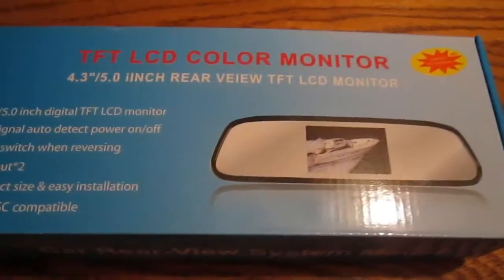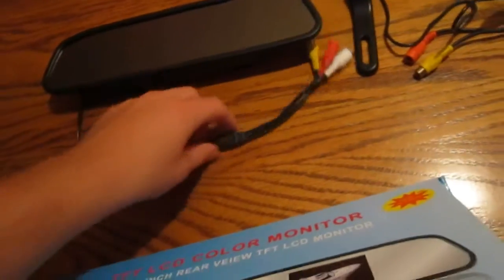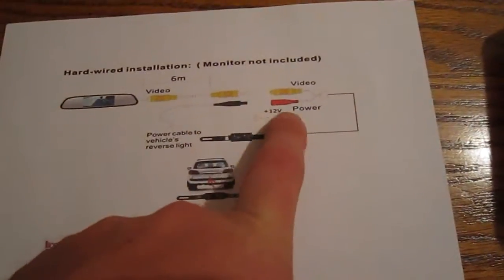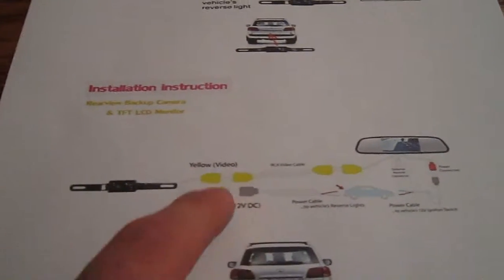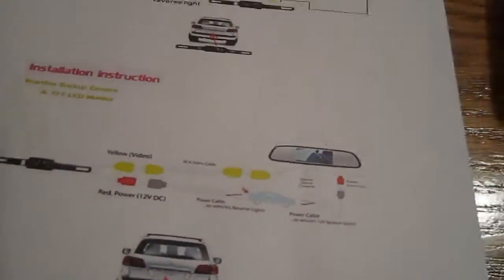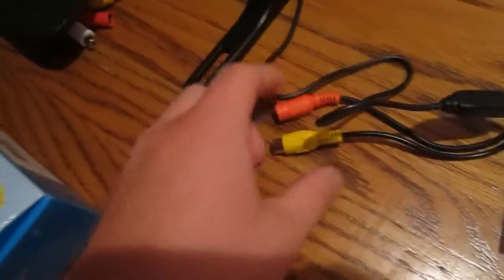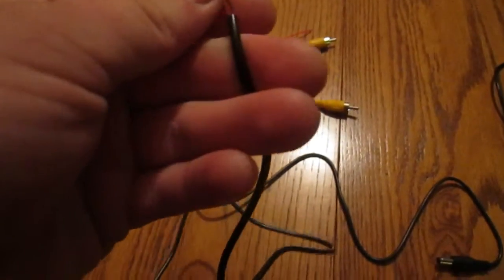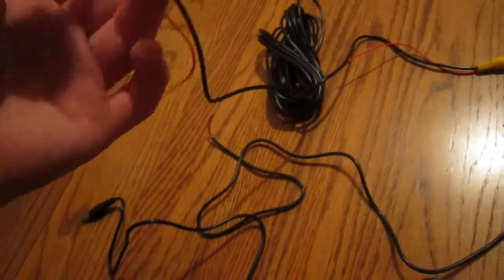ABUSA Car Vehicles Parking System In-Mirror Rear View Monitor Video Camera intro to install part 1